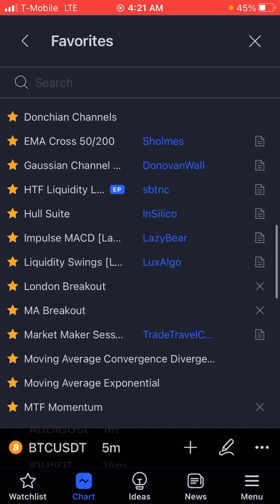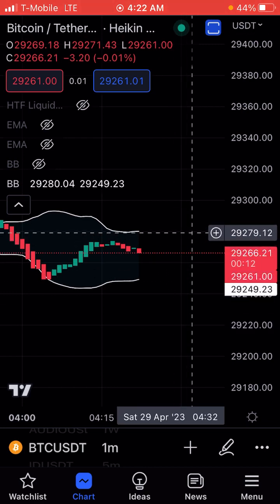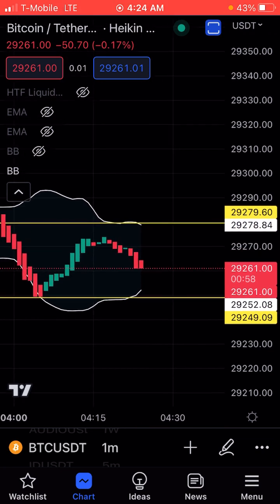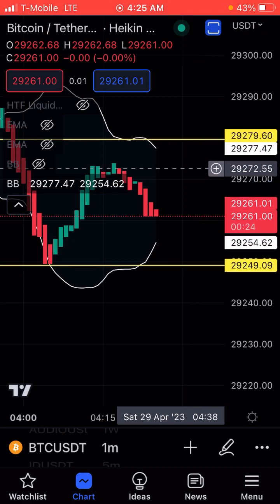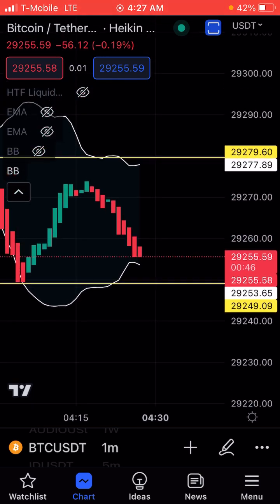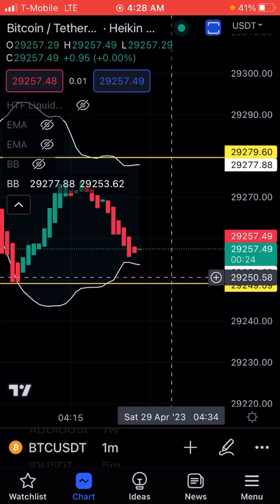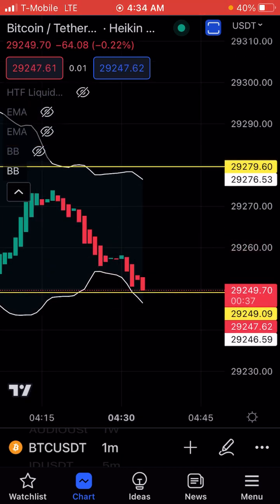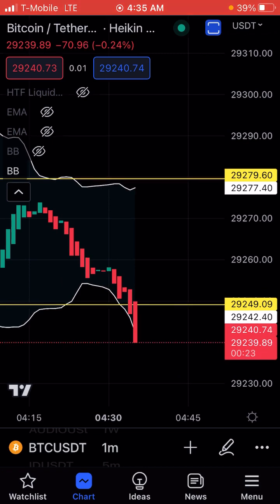Advanced Bollinger Bands Strategies for Futures Trading